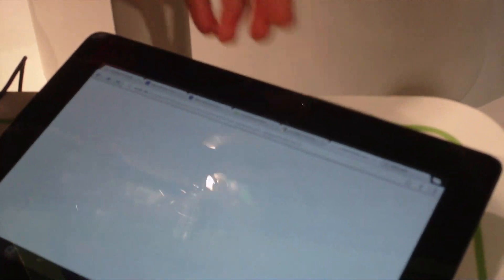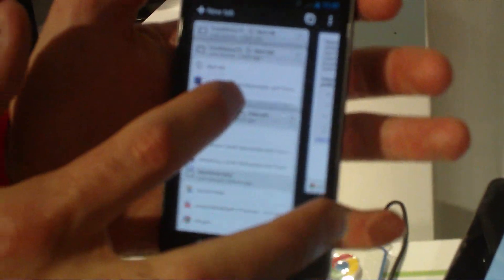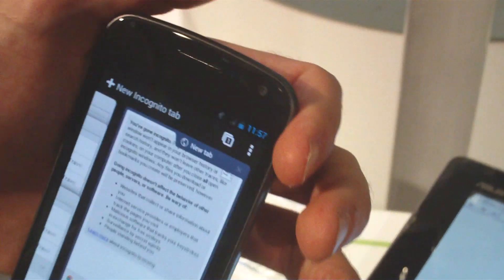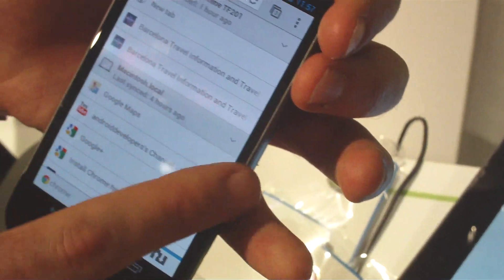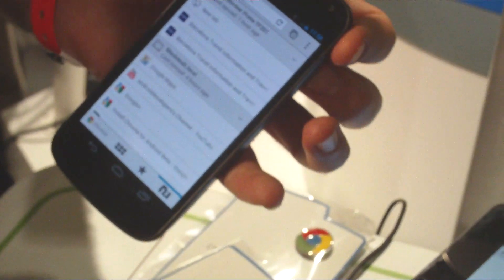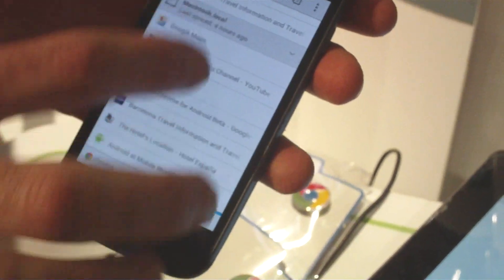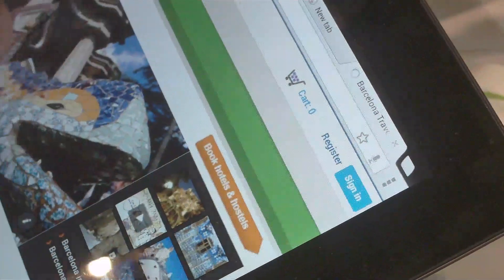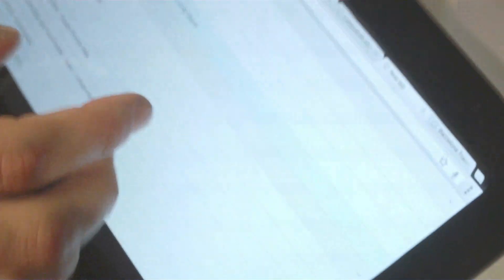Chrome para Android en el Mobile World Congress 2012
Prueba de Android para Chrome en móvil, tablet y escritorio durante el Mobile World Congress de Barcelona 2012